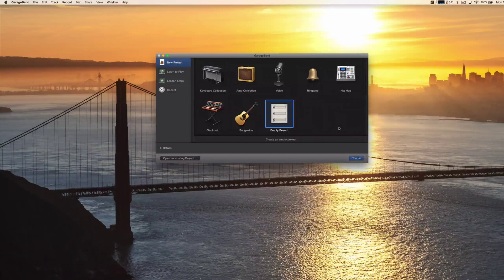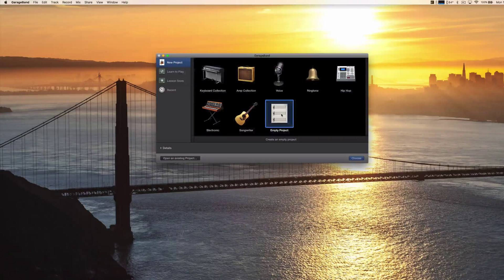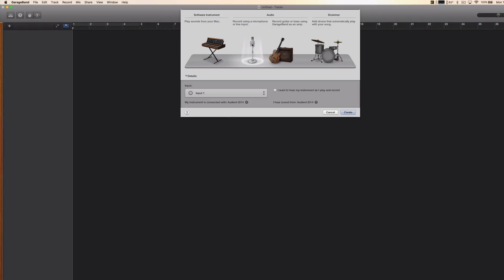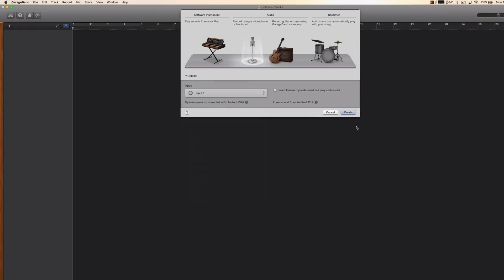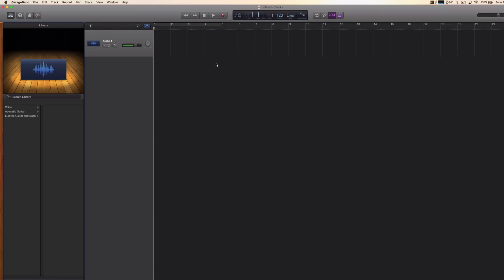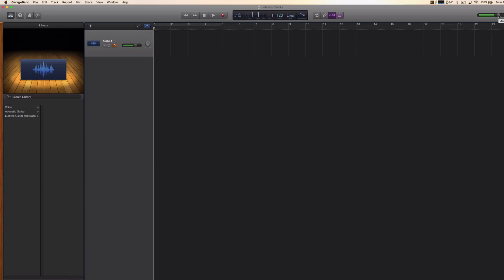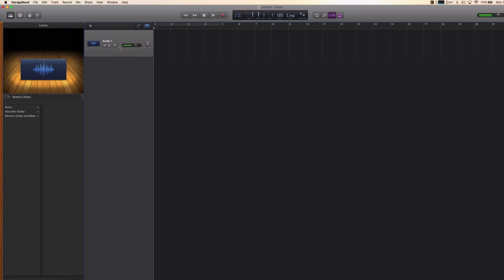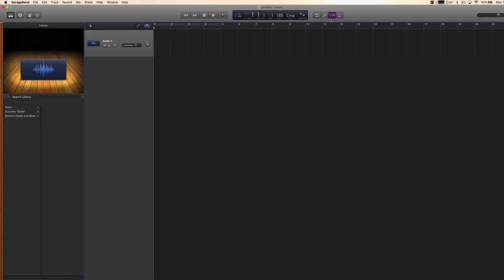How To Record Vocals/Voice In Garageband On Mac OS X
With Garageband you can record your singing vocals or voice really easy. All you need is Garageband and a microphone. Exactly how it's done is what i will show you in this video.